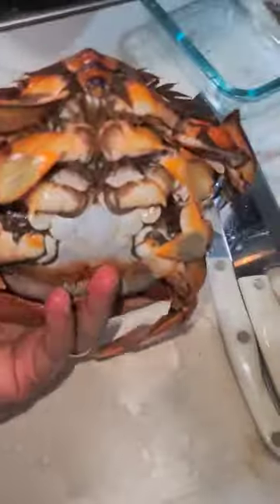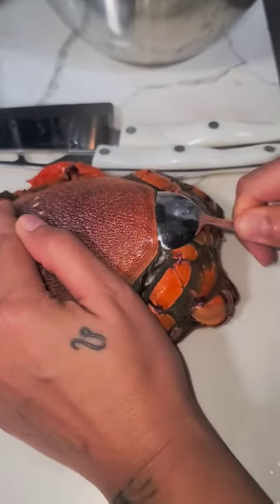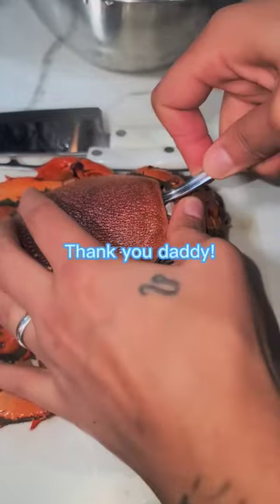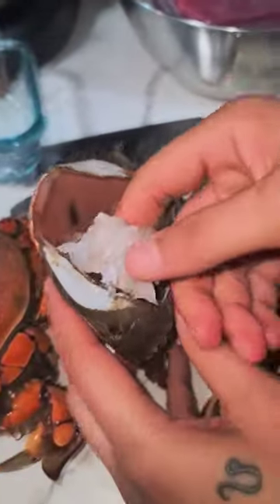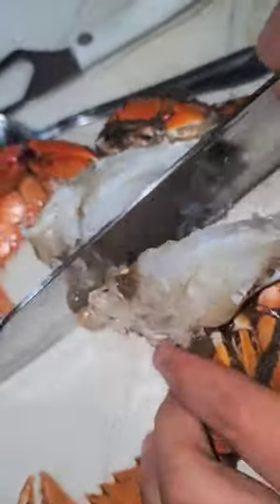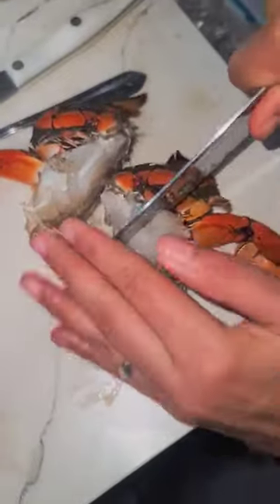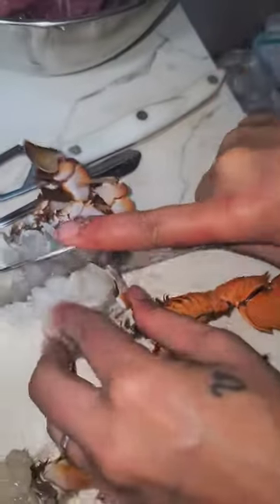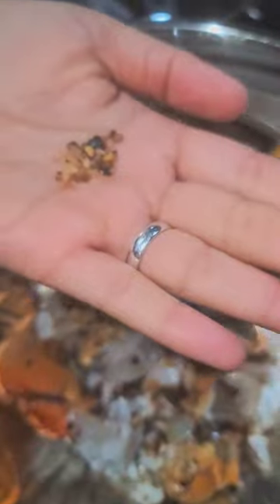Eat This Raw?!😱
4 kona crab Raw
1 tsp:
hawaiian salt
sesame oil
Oyster sauce

Sprinkle:
 chili pepper flakes
inamona (roasted candlenut)
head juice from crab